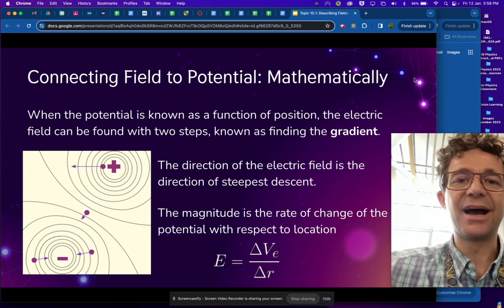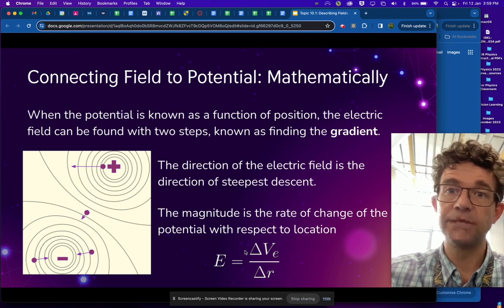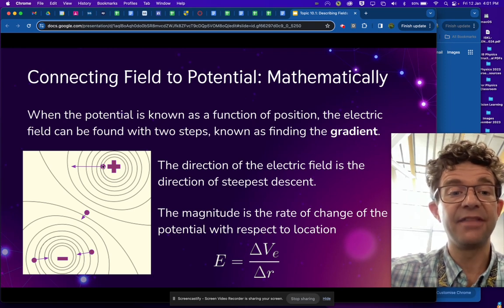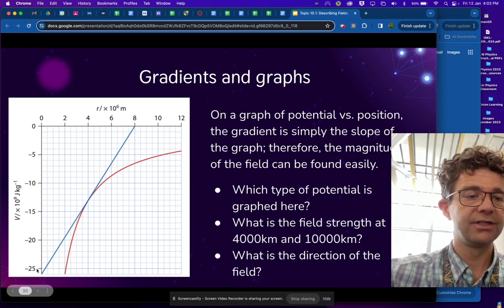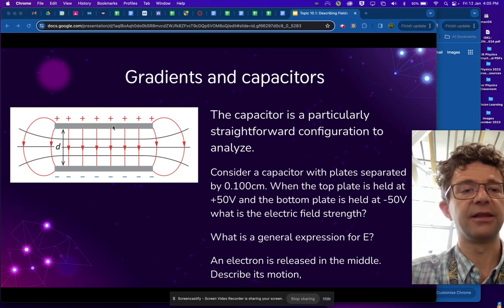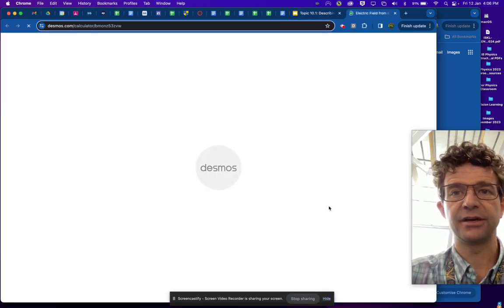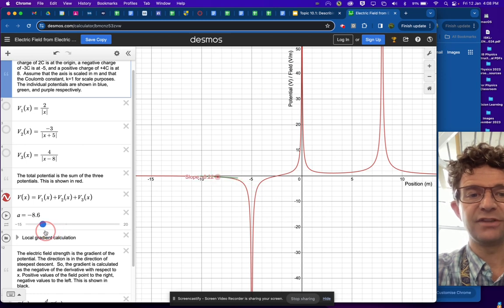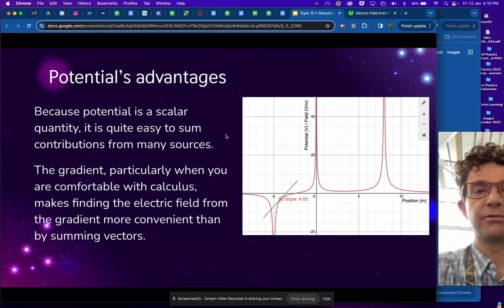Electric Field from Potential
A quick extension of class today.